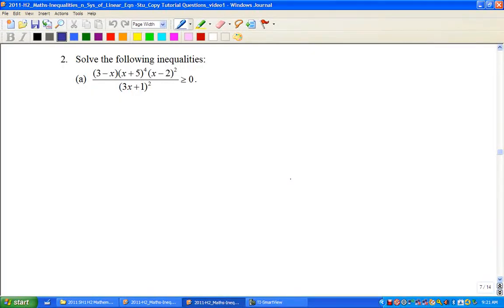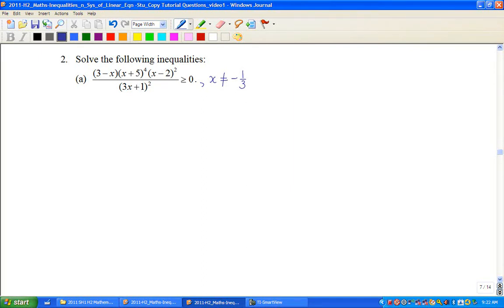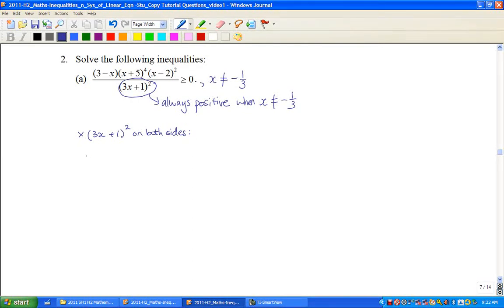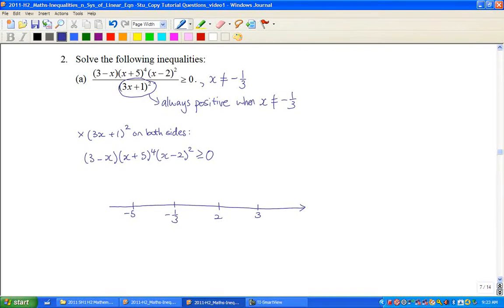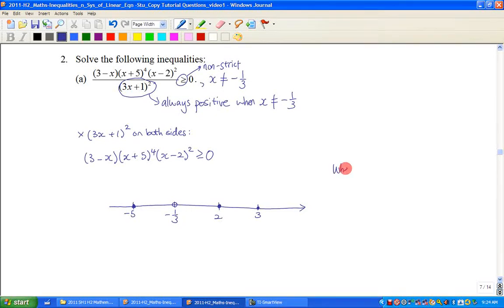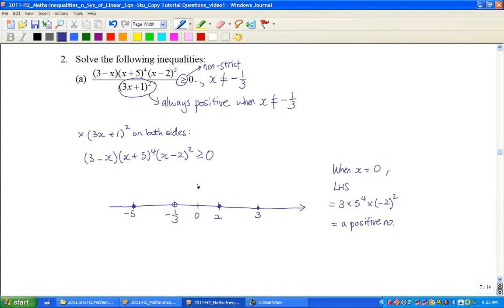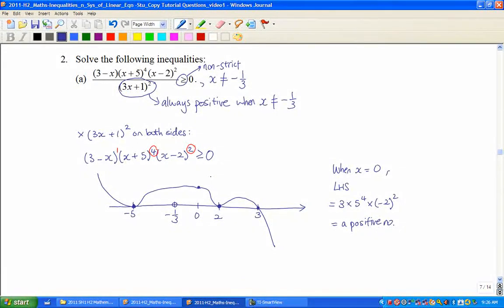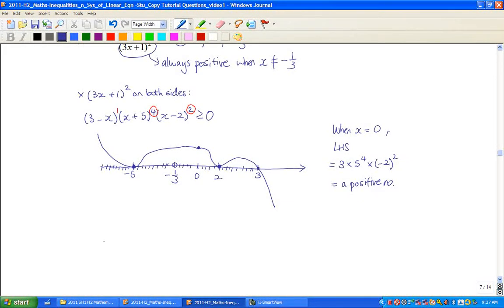2011 SH1 H2 Mathematics Inequalities and Systems of Linear Equations Tutorial Question 2a